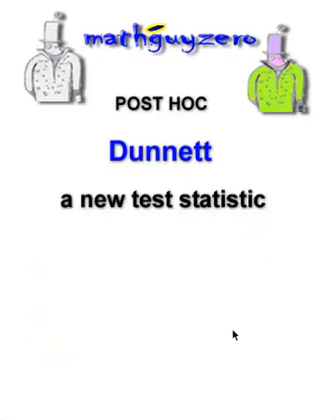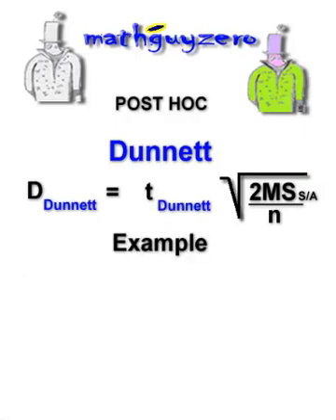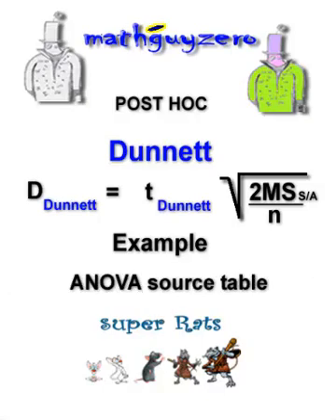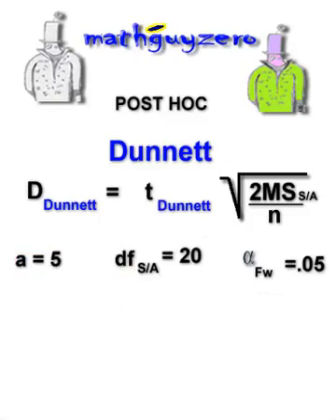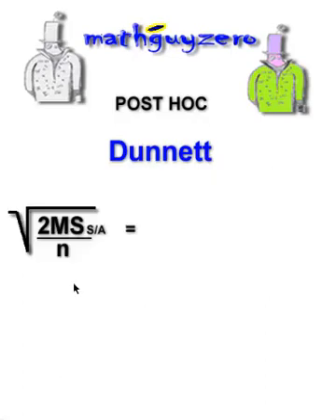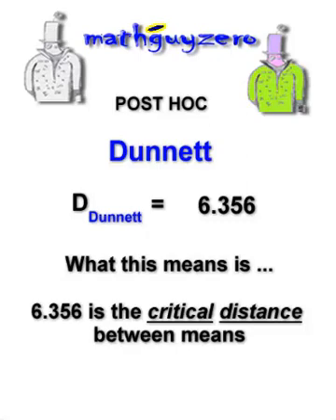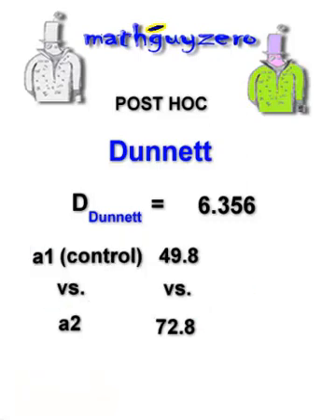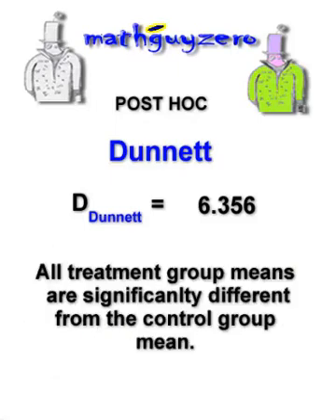Dunnett post hoc test by hand